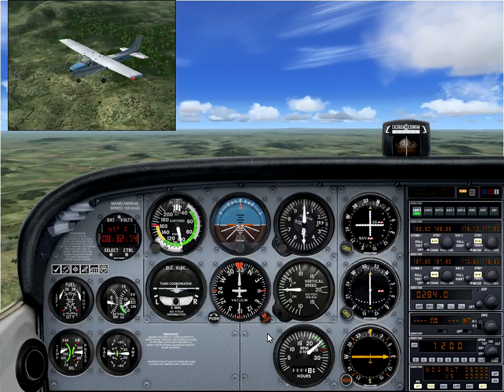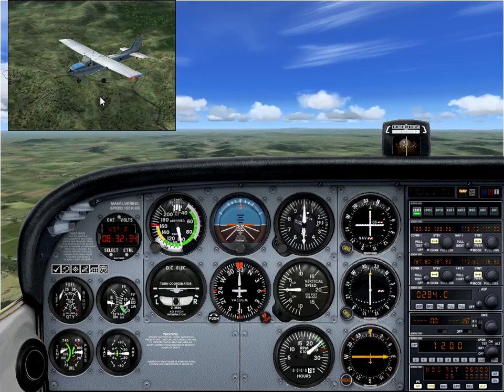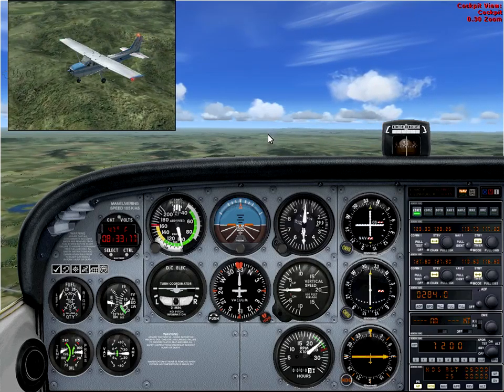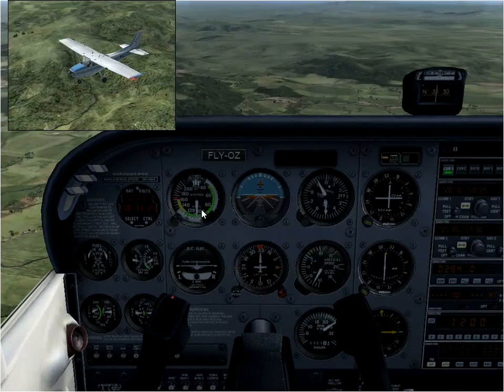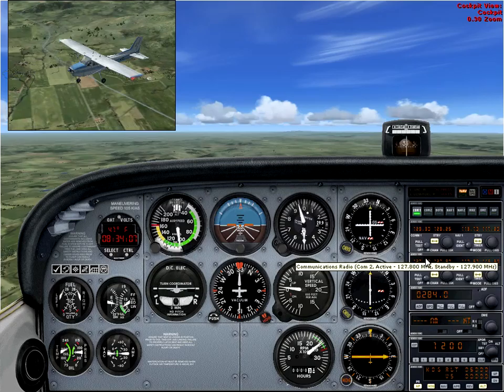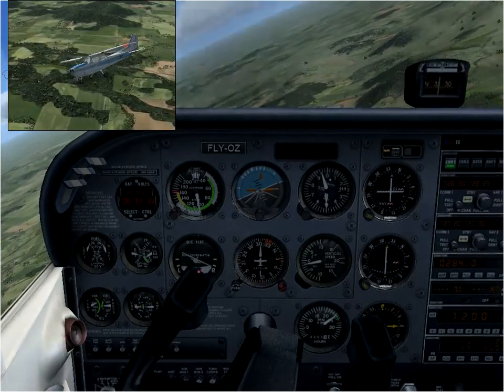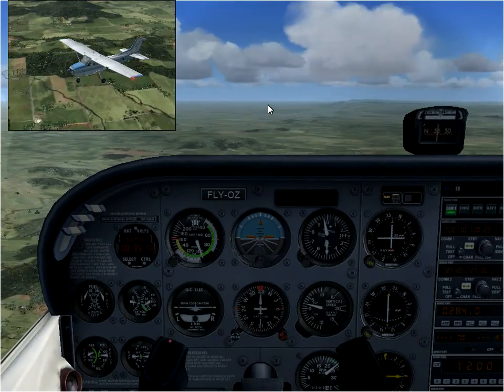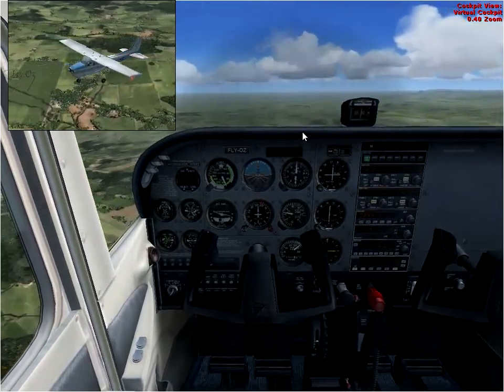Primary effects of controls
This video is from our friends at Fly Oz (Cowra, Australia) and is used in their online RPL Flight Theory course. This course is available on our web site and students can combine their Aviation English studies with this flight theory program.

Once students complete this online flight theory course, they can enrol at Fly Oz to complete their practical flight training program.